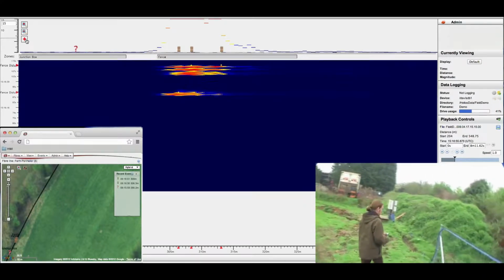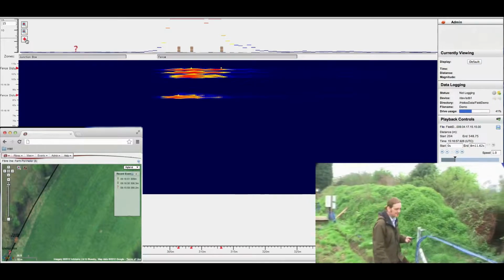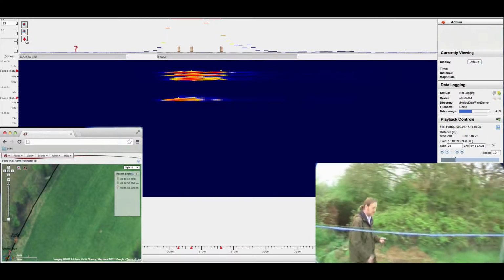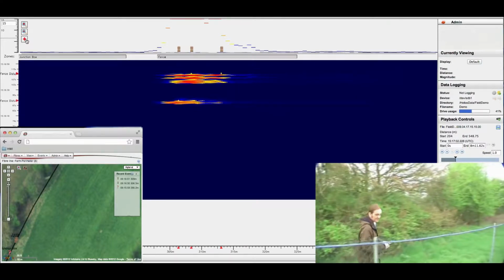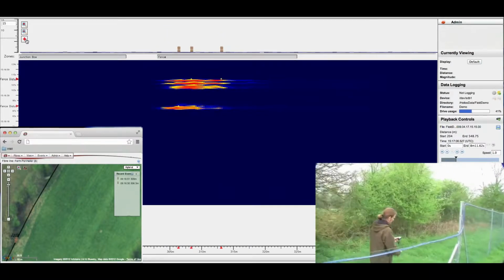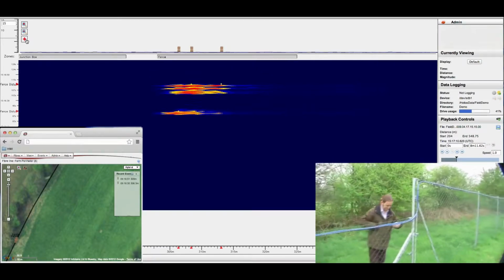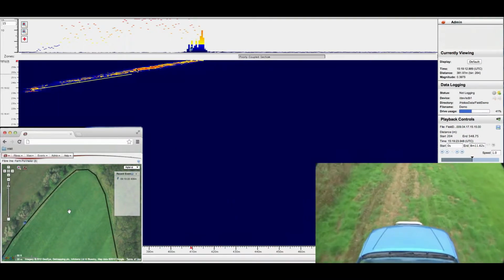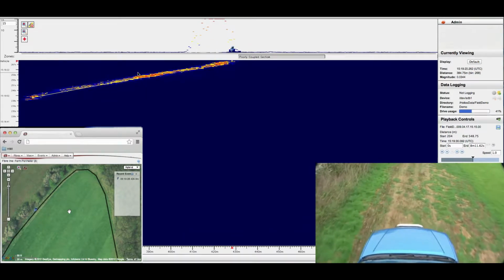RaySense Fiber Optic Intrusion Detection - Fiber Optic Perimeter Security System Sensor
Demonstration of the detection capabilities of the RaySense fiber optic security system.